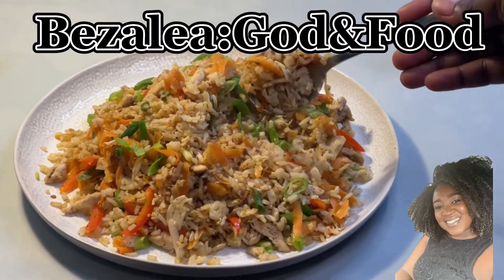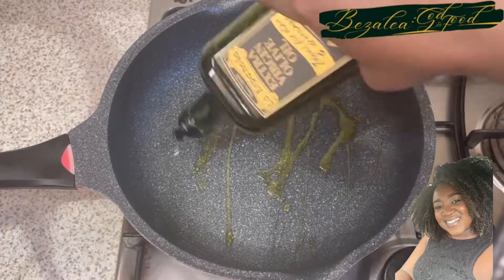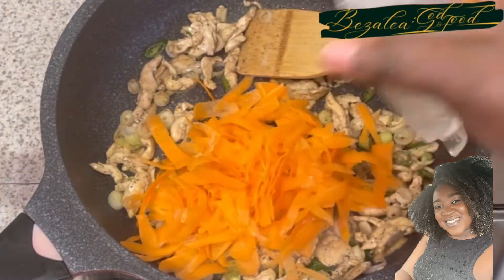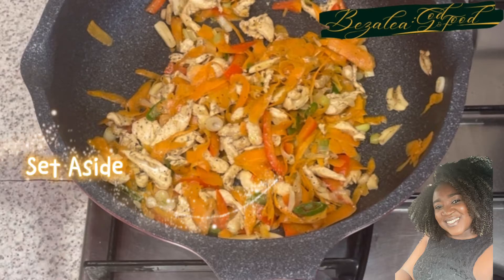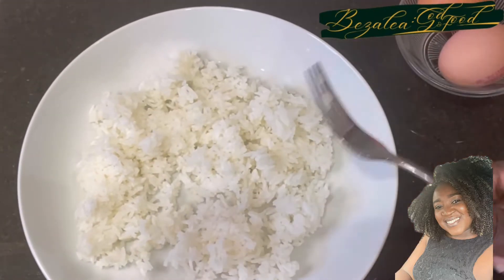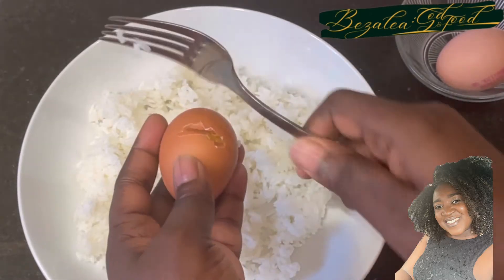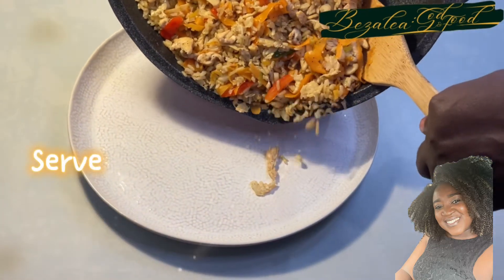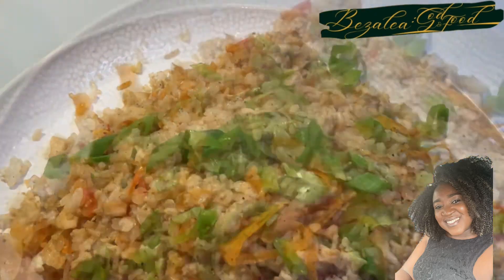BGF Simple Sunday: Garlic Chicken Egg Fried Rice||Egg Fried Rice Recipe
INGREDIENTS